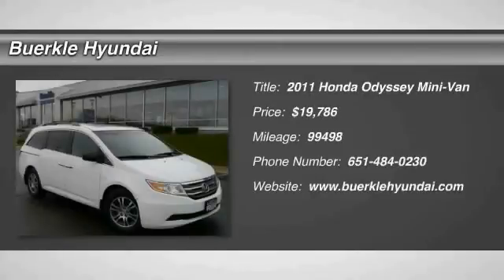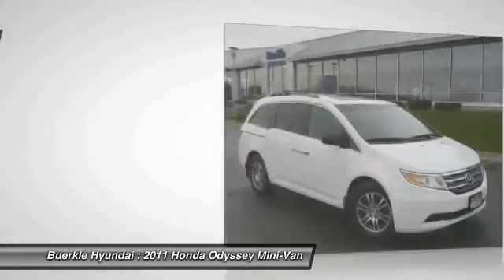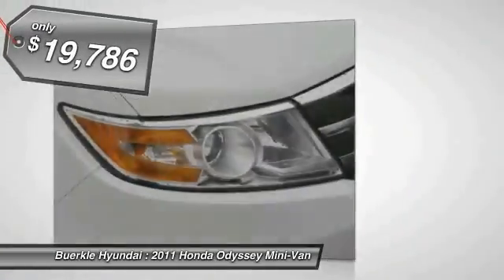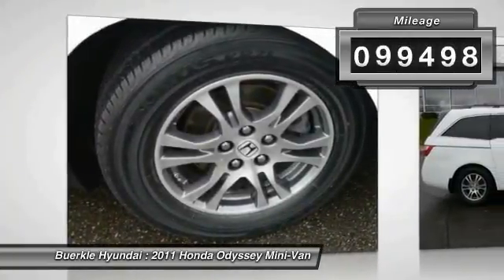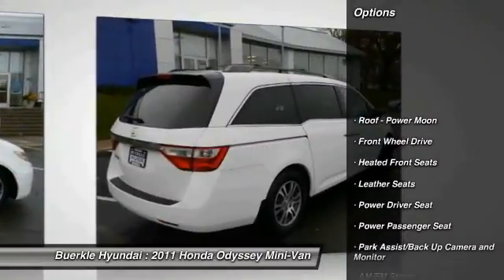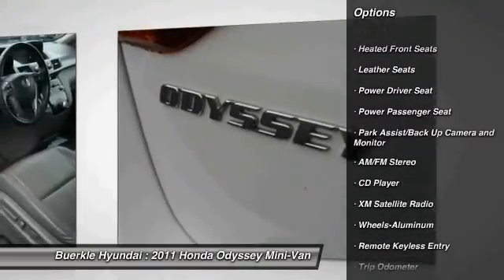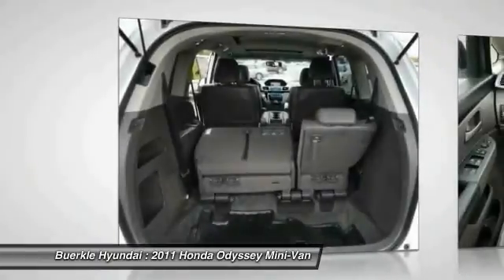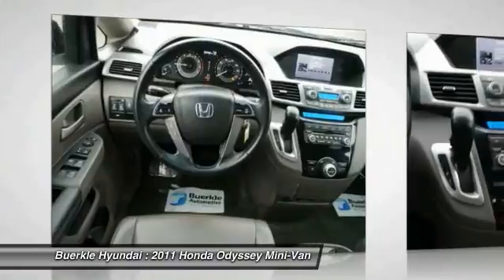2011 Honda Odyssey Saint Paul, White Bear Lake, Minneapolis, Inver Grove Heights MN 48757A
Buerkle Hyundai
3350 Highway 61 North

Buerkle Hyundai
3350 Highway 61 North

2011 Odyssey EX-L. Take a look at this ever-popular, eight-passenger Honda minivan. As an EX-L edition, this Odyssey includes heated leather seats; power moonroof, power sliding doors; security alarm system and a great-looking set of alloy wheels. The Taffeta White exterior is matched with a beige interior Buerkle ... A Better Way to Buy!